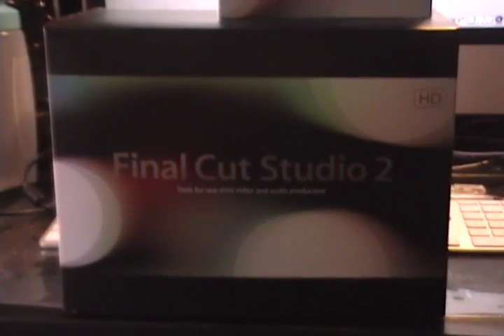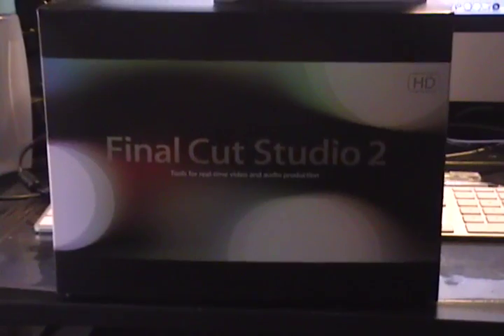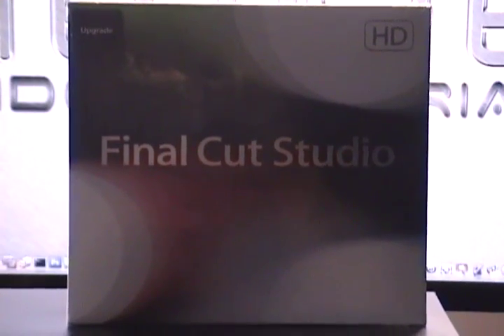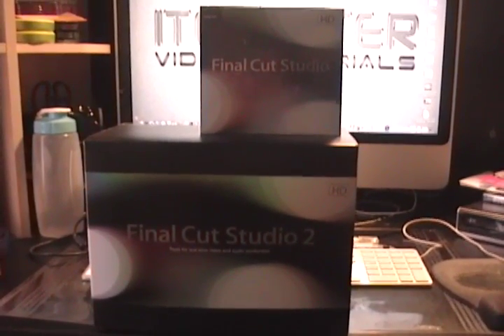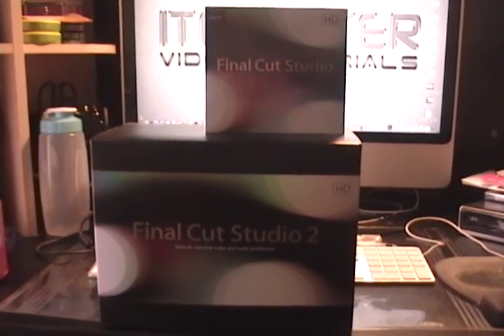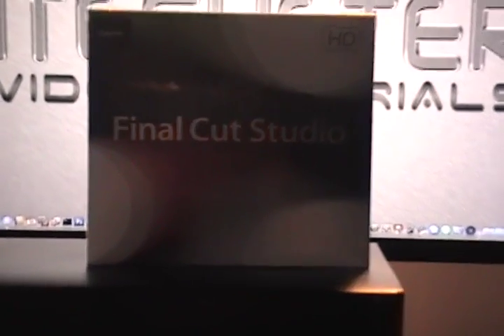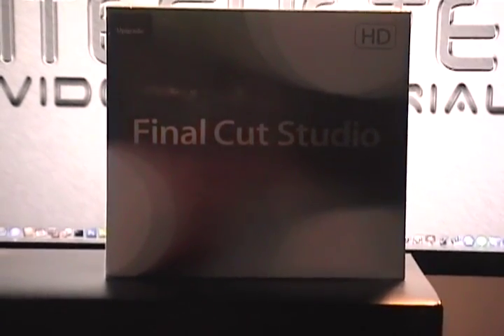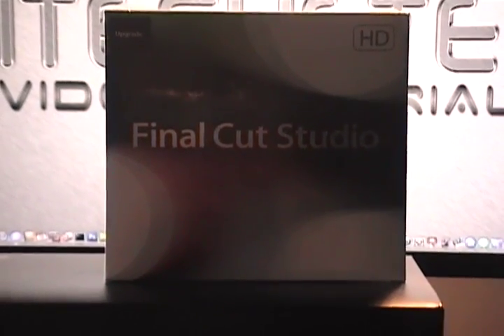It's Here The New Final Cut Studio: Fast Shipping WOW